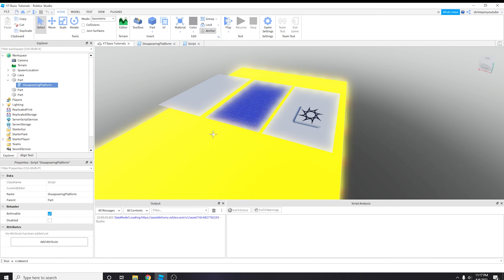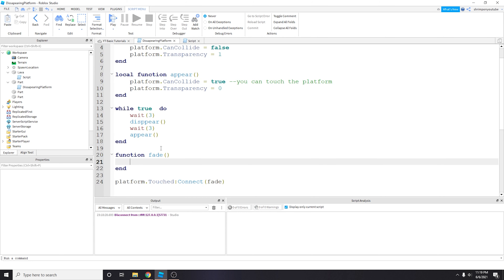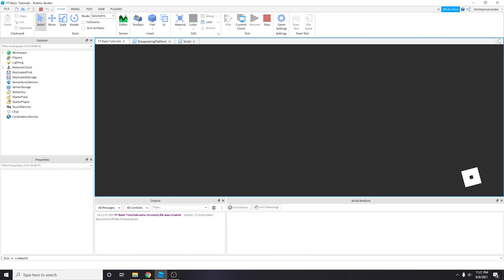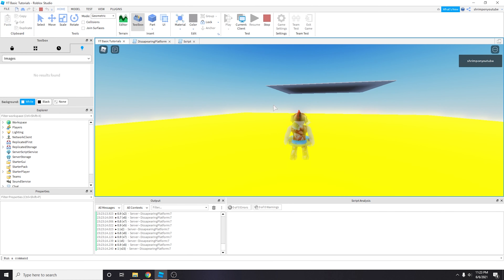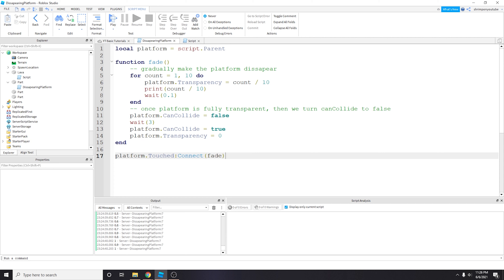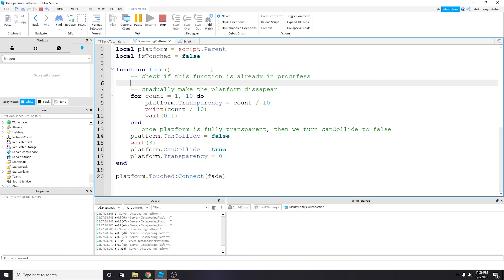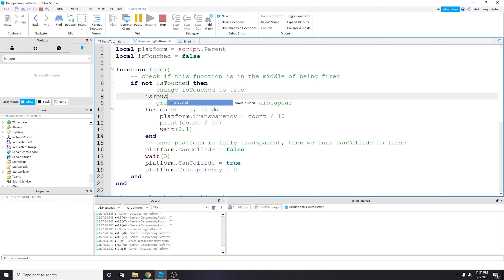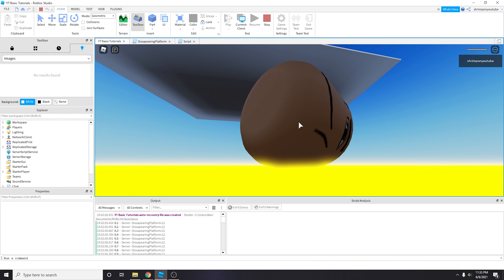2021 Basic Roblox Scripting Tutorial - Color Block Tower Disappearing Platform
In this tutorial, we have a tutorial on how to build a disappearing platform whenever a character touches that platform. We will be using events, for-loops, and a debounce. You can use this code to build Color Block Tower tutorials or a more advanced obby.

Follow all of these to join our next challenge!